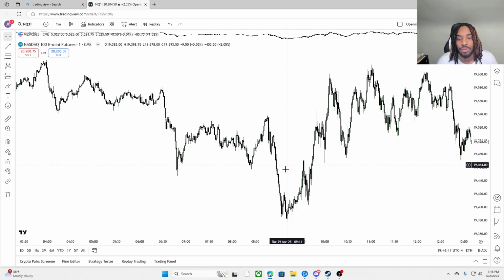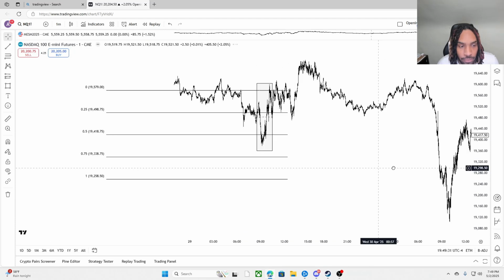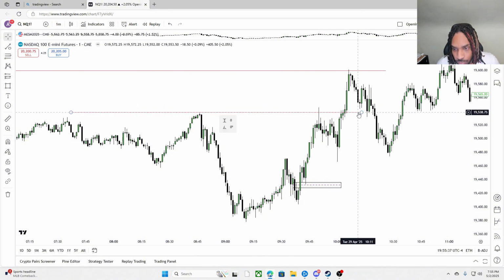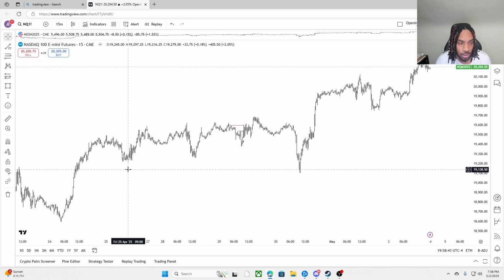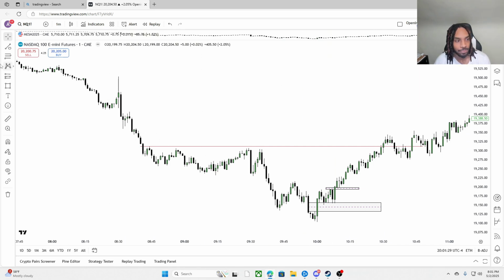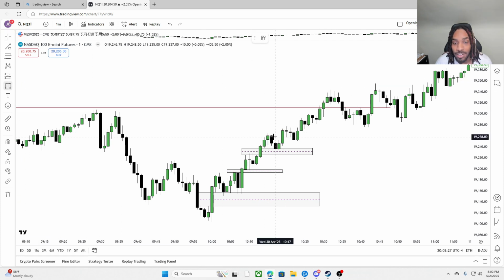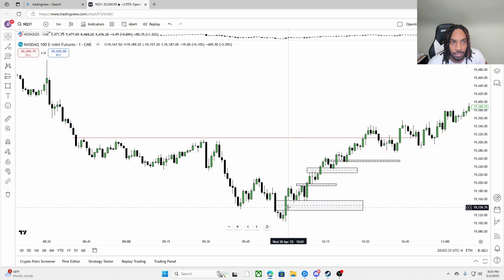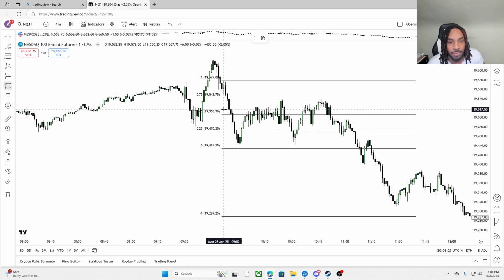How To Trade FVG's The Right Way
I’m Ajnasz a Trader of 5 Years, that overcame a lot of obstacles in my journey. I’m here to help you guys overcome some similar problems you may have had on your journey!

HIT THAT POST BELL NOTI 🛎️